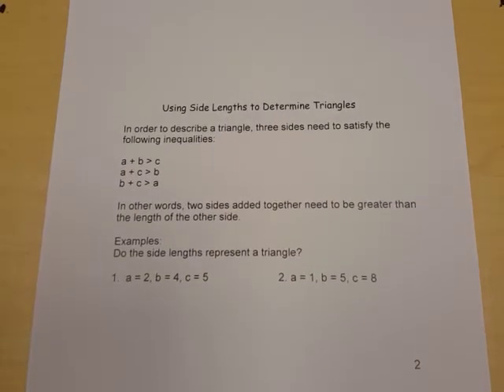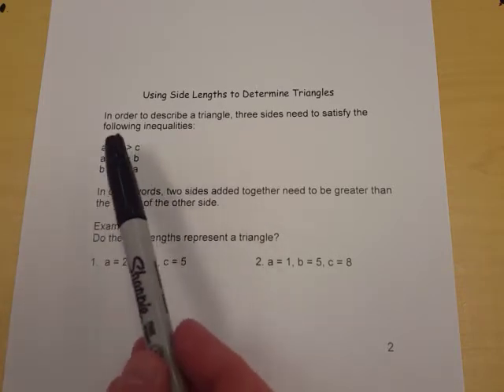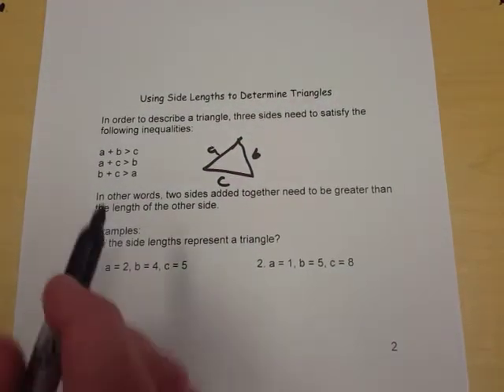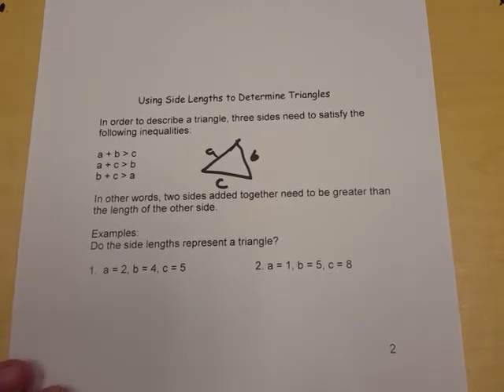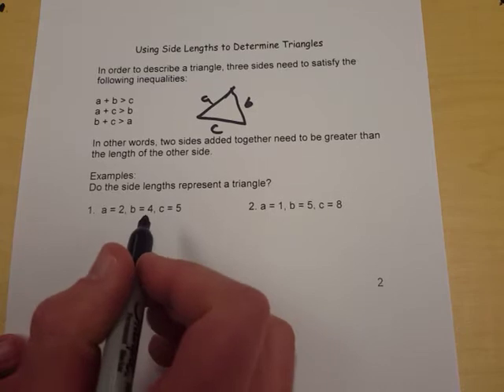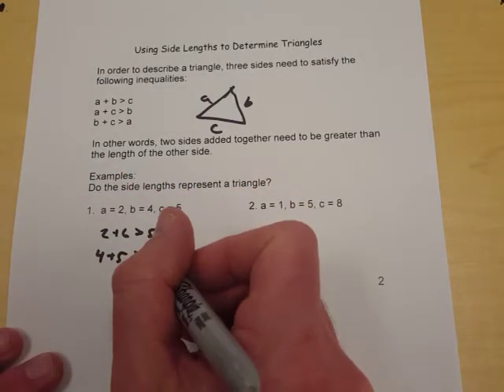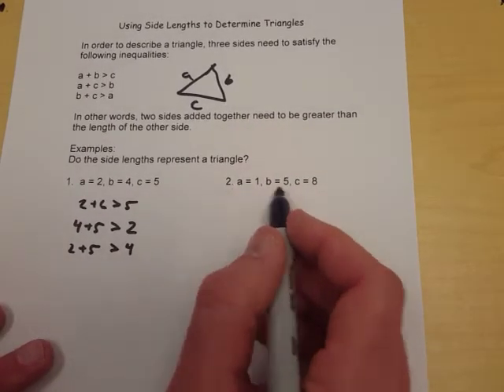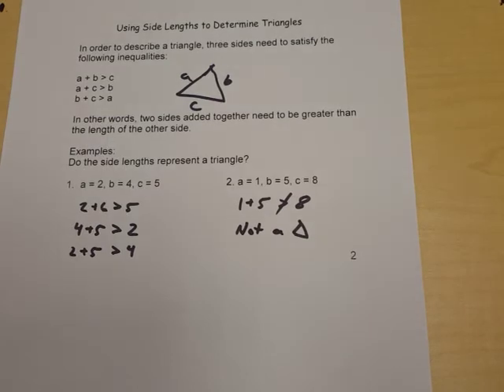5 6 SSS Intro